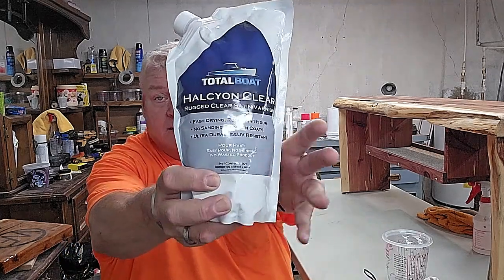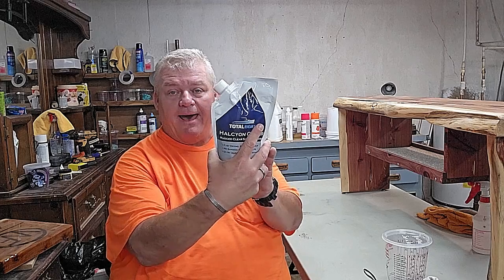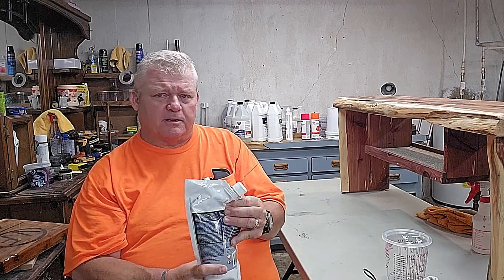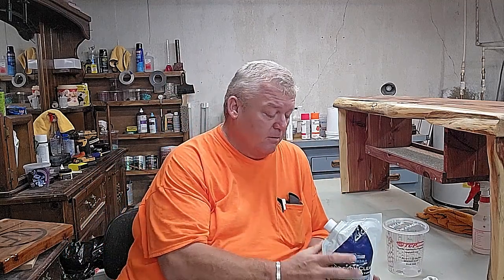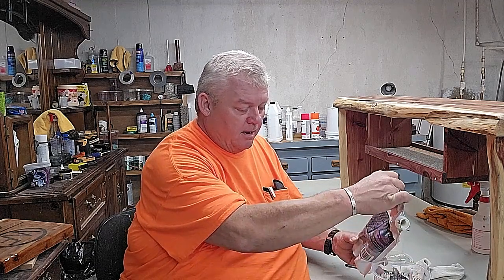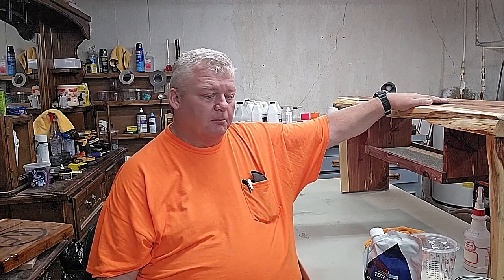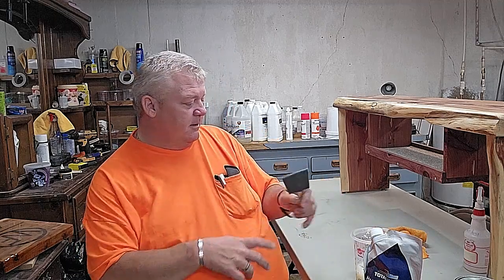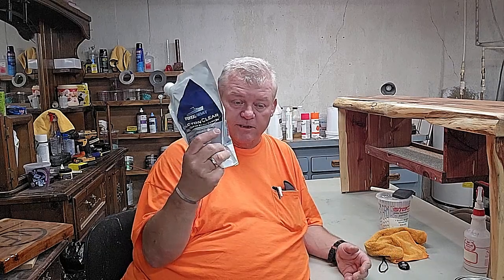Total Boat Finish Review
It's been a while since we last posted. We will be uploading more videos as we process and review additional items.

You can find this product on Amazon today, click the

Reach out and talk to us, and send us your thoughts on the product.